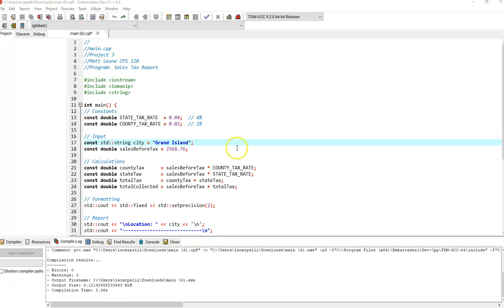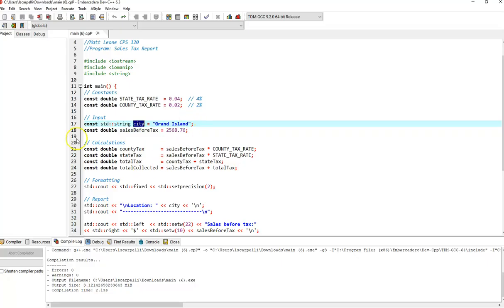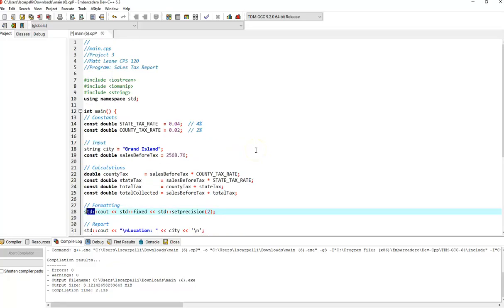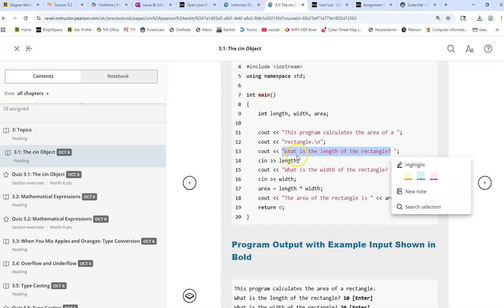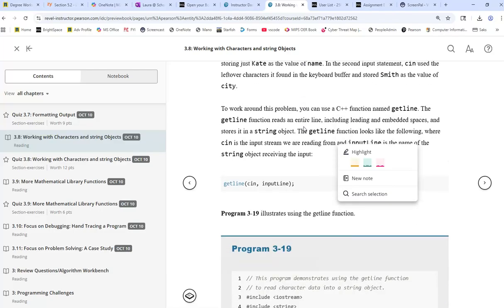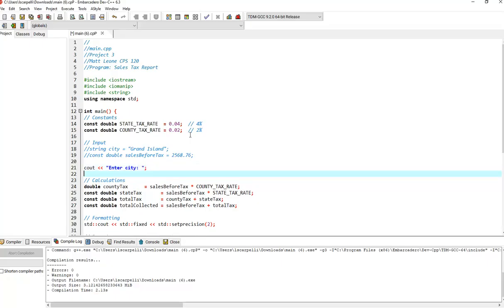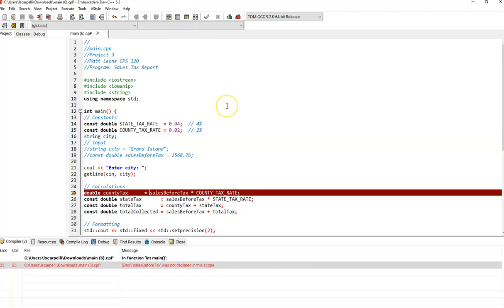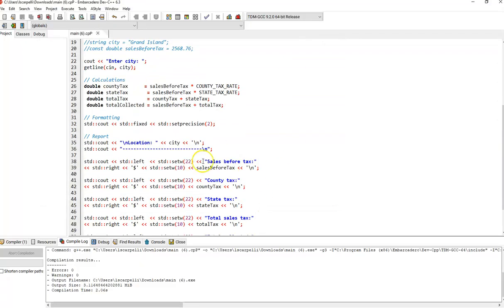CPS120 Proj 3 Matt